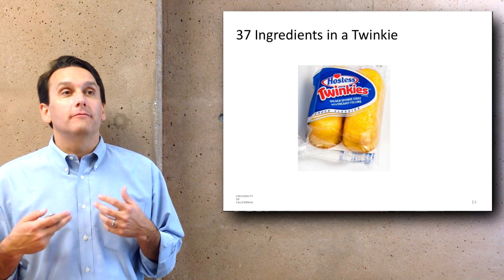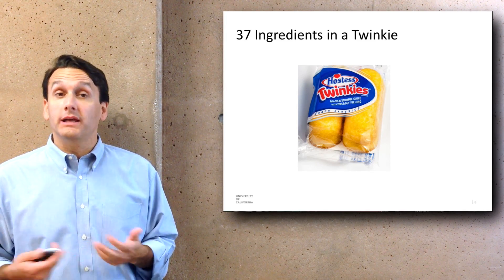Food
This video is part of an online course being taught at the University of California, "ICS 5: Global Disruption and Information Technology".  Only a portion of the course material is accessible via YouTube.

Course Description:
The world is changing rapidly.  Environmental concerns, social transformations, and economic uncertainties are pervasive.  However, certain human needs remain relatively constant—things like nutritious food, clean water, secure shelter, and close human social contact.  This course seeks to understand how sociotechnical systems (that is, collections of people and information technologies) may support a transition to a sustainable civilization that allows for human needs and wants to be met in the face of global change.

In this course, students will learn about how information technology works, and how humans and information technology interact.  In addition it will provide students with a structured opportunity to interrogate what is important to them in life, and how communities and technologies can support those aspects of their lives.

Topics covered will include: introductions to information technology, the science behind global change, and scientific studies of human wellbeing, and a range of topical discussions such as IT for local food production, computational systems to support resource sharing, resilient currency technologies, and localized, low-energy technological infrastructure.